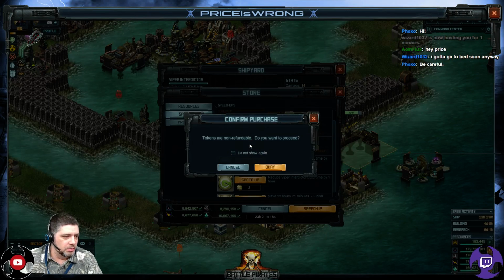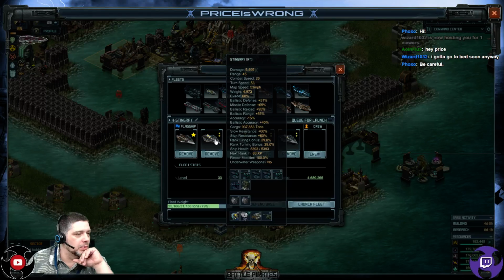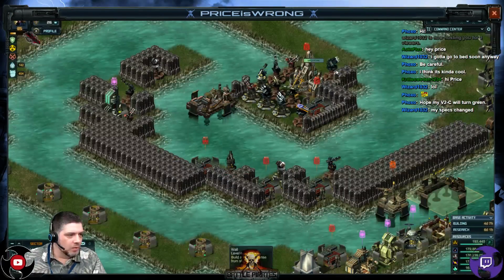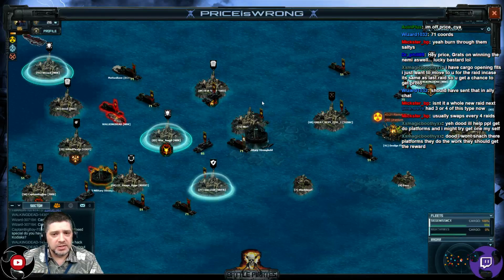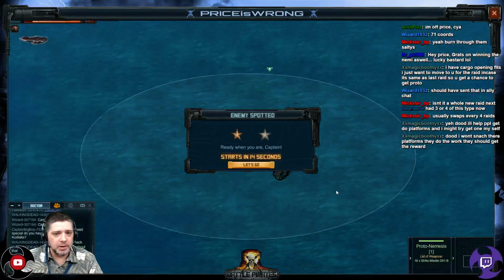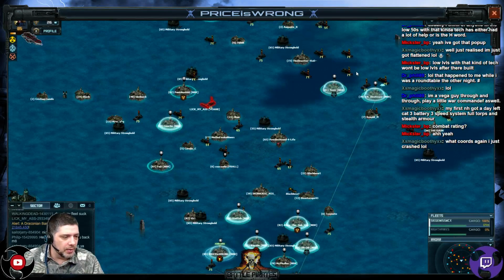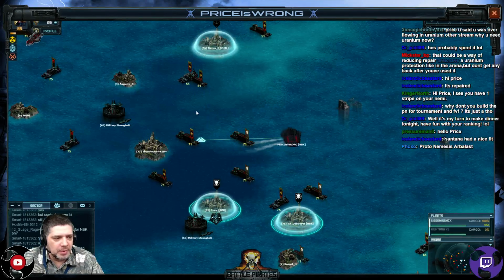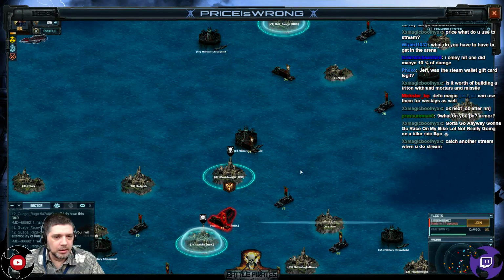Nemi Ranking / Sniper Fishing